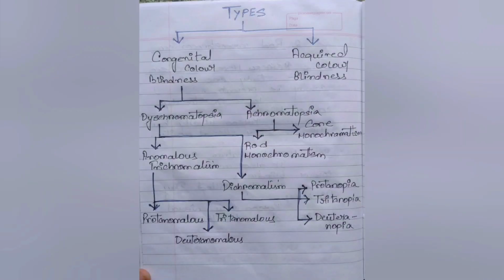Channel EyeView: Let's Know About Color Blindness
Colour blind test is an important test, this video covers its test types and procedures,where anomaly and anopia are two important terms:
anomaly means deficiency of perception of colour.
anopia means completely absent perception of colour.

Ishihara test is one commonly performed test.It is based on pseudoisochromatic principle which means a combination of coloured and grey dot which show a specific pattern to the normal people and a very specific pattern to the colour blind.
But it has a diasadvantage as it screens only red green deficiency therefore there is another chart of the same kind of principle
Hardy Rand Rittler chart.

Dropdown your views on our work and suggest us topics and areas we should work on/improve.

Let's grow our eyecare family and create awareness to avoid various eye problems.

-Team EyeView